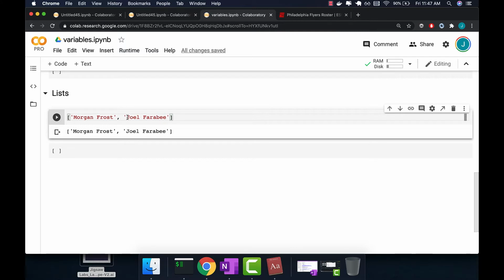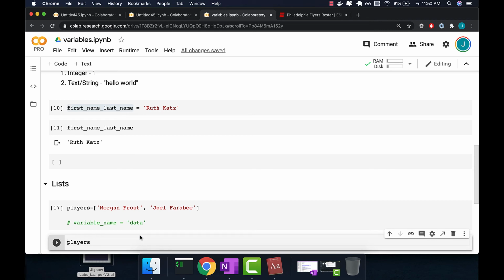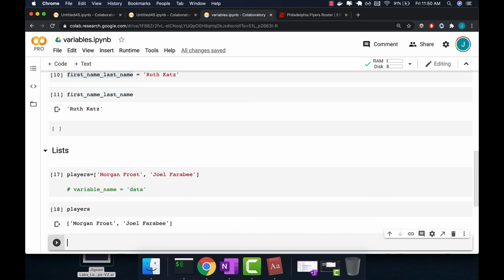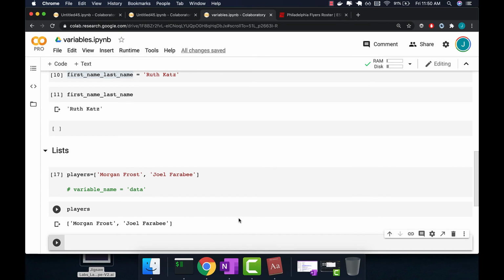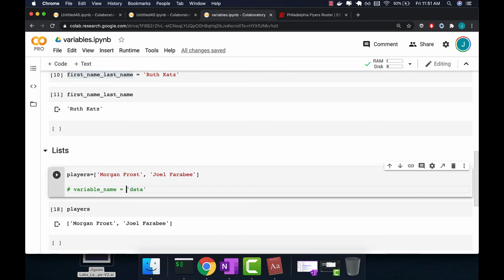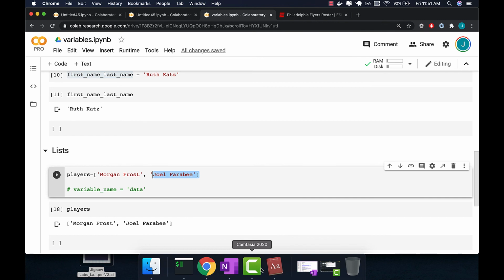1.6.1 Lists and Variables practice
If you're looking for some practice on lists or variables, check out lessons 1 or 2 in the intro to coding course: